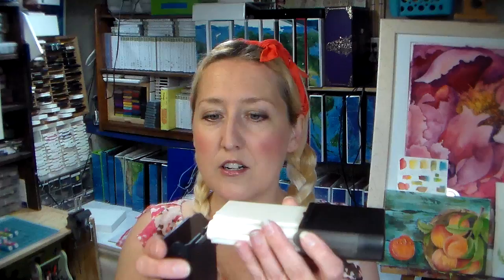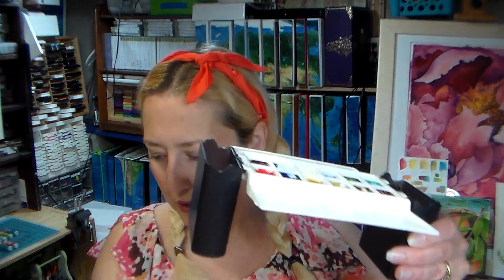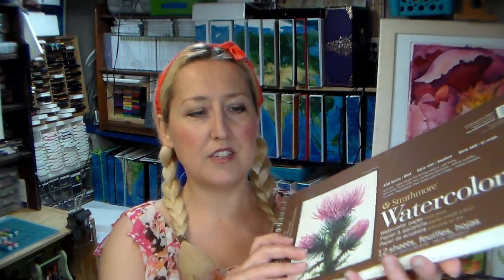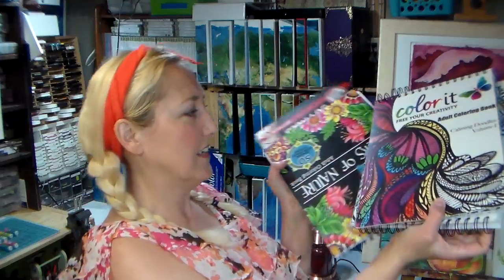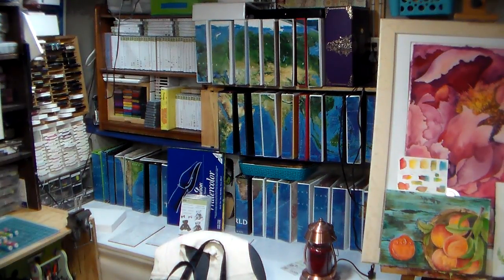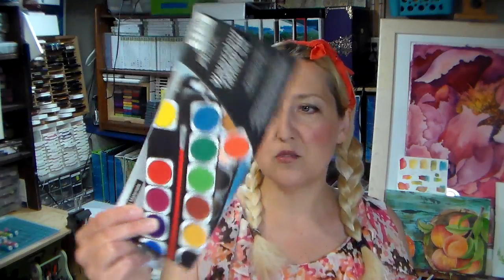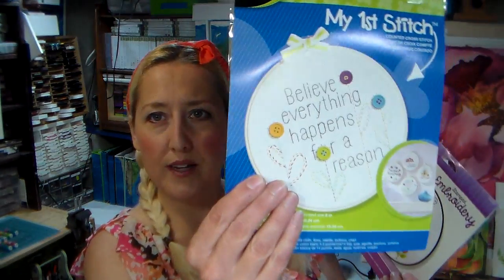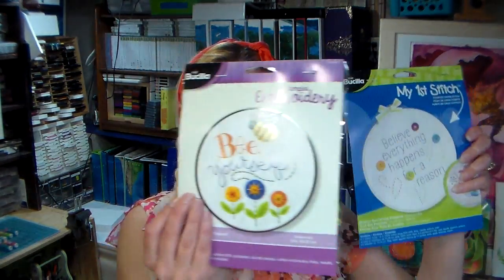What Art Supplies I Packed for Camp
with Qor watercolors
Strathmore visual journals
Strathmore 400 series 6"x12" book
Last years blocks make with fabriano studio paper
Color it coloring books:
Color it Gel pens (Included 48 refills & case!)
Mozart 12 set of dual brush pens
Chameleon Color Tones Pencils
Crayola Dual tipped pencils
24 color watercolor cake set (for the kids)
Stamped "Be Yourself" embroidery kit (kit does not contain hoop)
My first Stitch kit (comes with hoop)

I hope this helps you plan your crafty adventures on the road:)